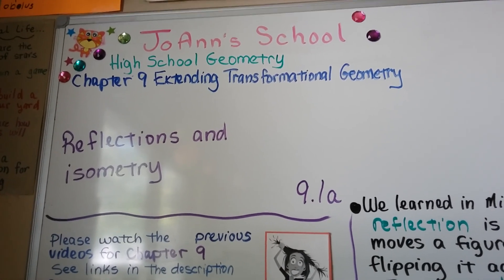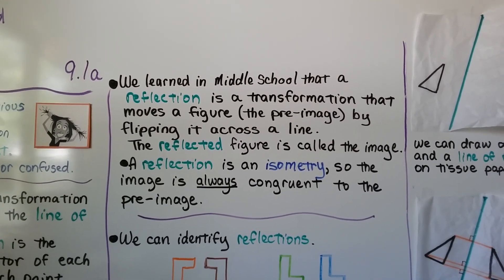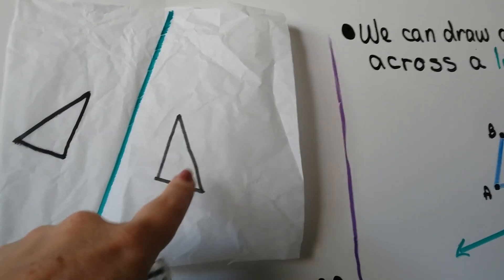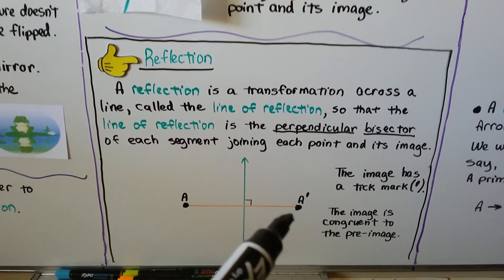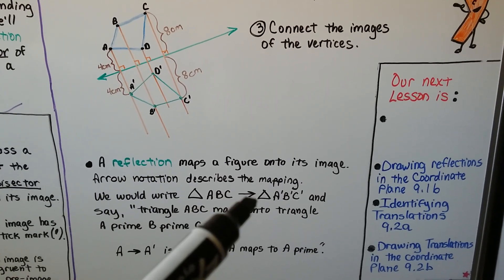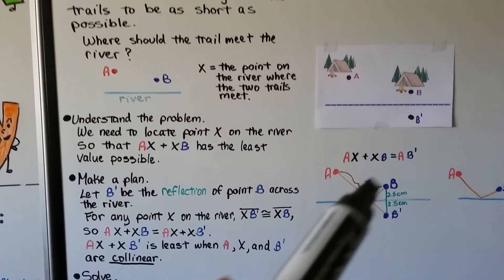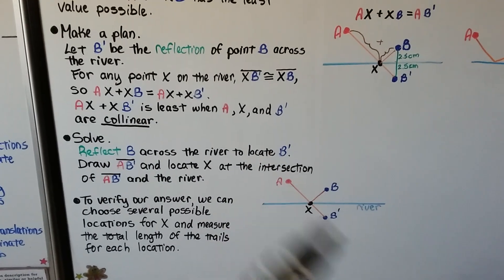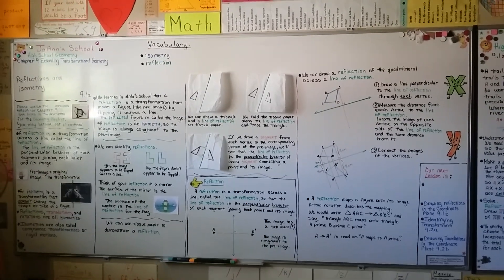Geometry 9.1a, Reflections & isometry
An explanation of how a reflection is a transformation across a line called the "Line of Reflection". How the line of reflection is the perpendicular bisector of each segment joining each point and its image. An isometry is a transformation that doesn't change the shape or size of a figure, such as a reflection, translation, or rotation. We identify reflections and we demonstrate a reflection using tissue paper. We draw a reflection of a quadrilateral using perpendicular lines from each vertex of the pre-image. We discuss reflection notation and how to read and write it with tick marks. We find the shortest trail possible from two campsites to a river using a reflection.

MINDS Minds.com/joannsschool